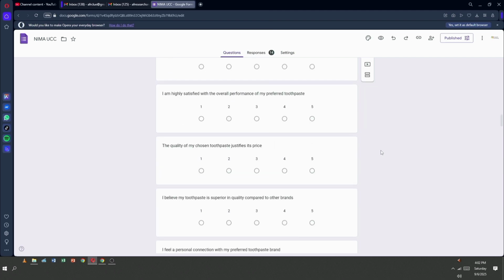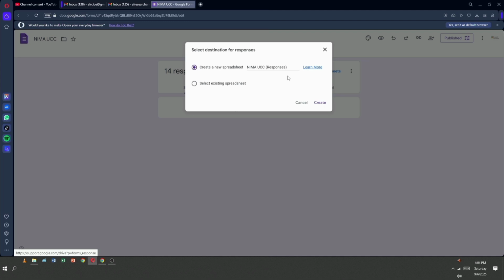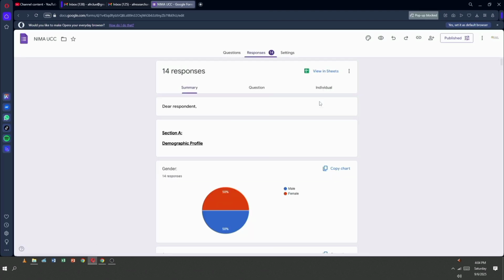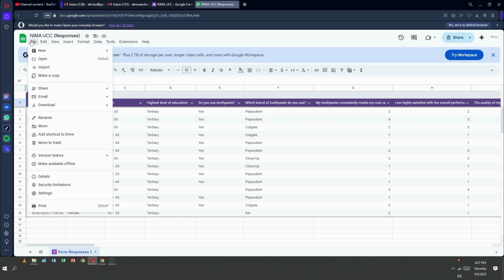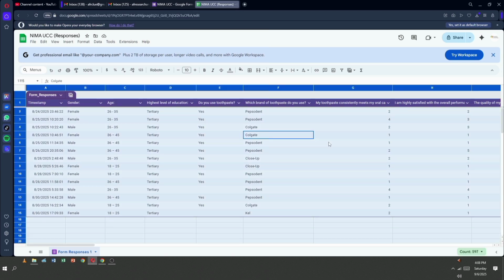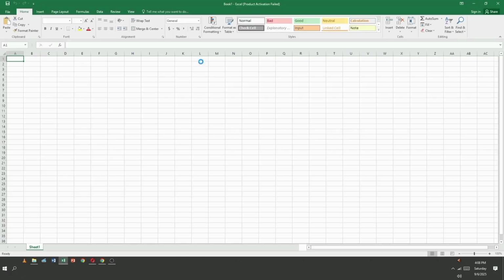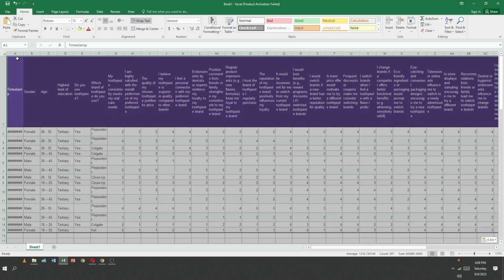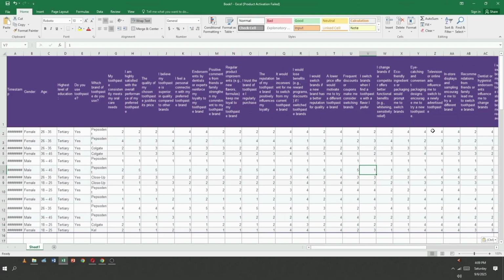How to Download Google Form Responses (Data) to Excel | Step-by-Step Tutorial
Want to easily download your Google Form responses into a file you can use for reports, research, or analysis? In this video, I’ll show you step by step how to export Google Form data directly into Google Sheets and then download it as an Excel file..

📌 What you’ll learn in this tutorial:
✅ How to view responses in Google Forms
✅ How to link Google Forms to Google Sheets
✅ How to export responses as Excel
✅ Tips for organizing and analyzing your data

This method works for students, teachers, businesses, and researchers who want an easy way to save and share Google Form data.

💡 By the end of this video, you’ll know how to quickly download and manage your Google Form responses like a pro!